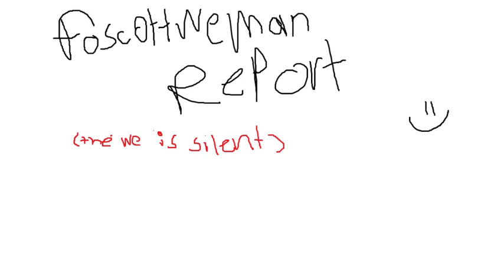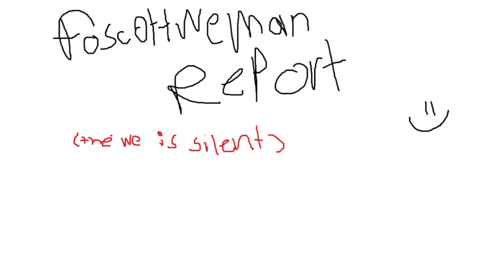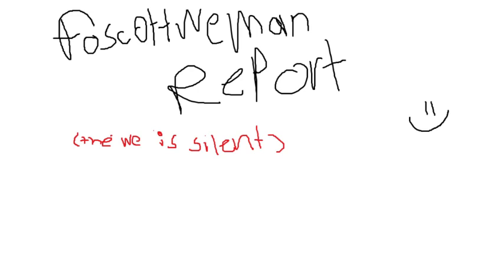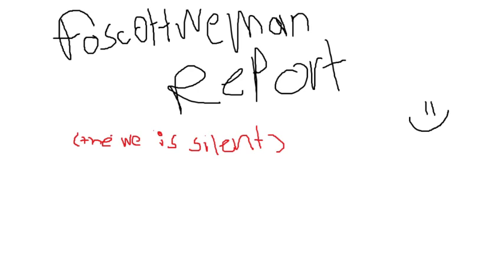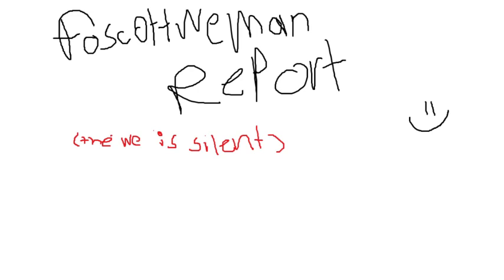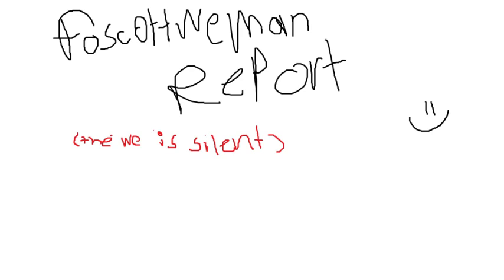The foscottweman report, but the "We" is silent